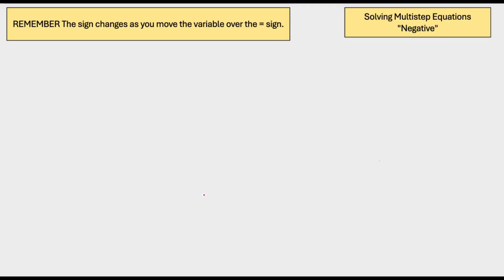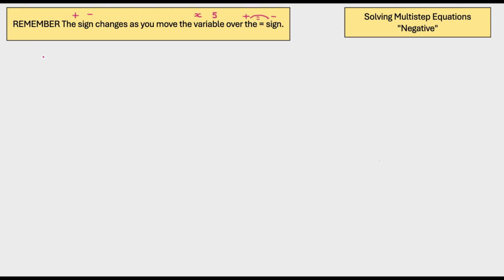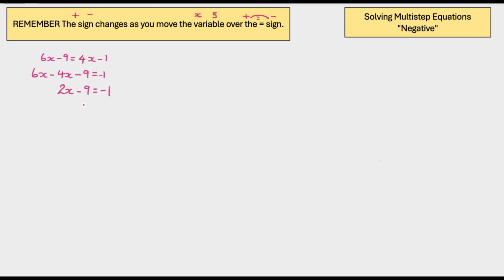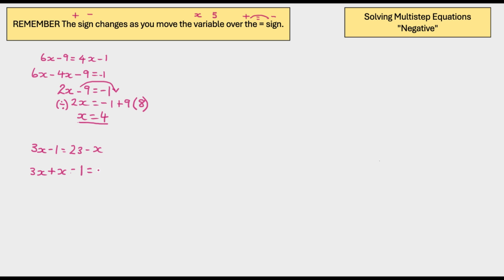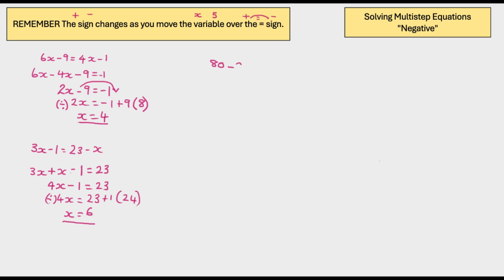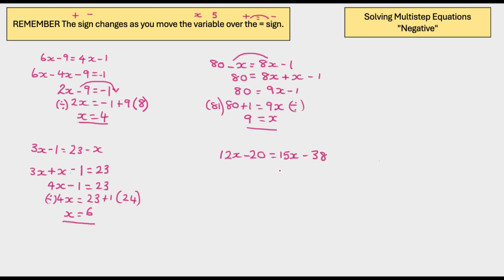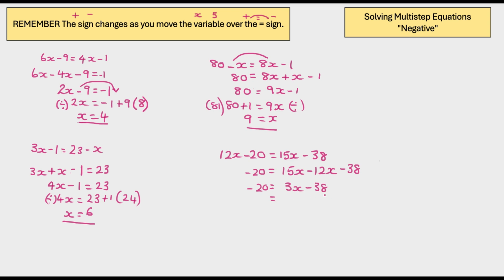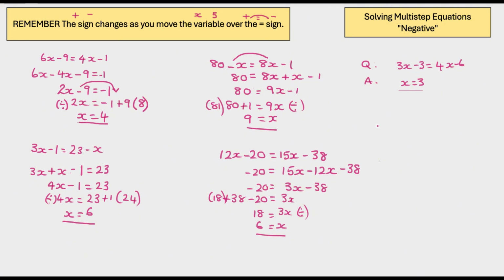Solving Multi-Step Equations Using Subtraction | GCSE Maths | Step-by-Step Algebra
Struggling with multi-step algebra equations? Maths with Melissa is here to help! ✏️

In this GCSE Maths lesson, I'll show you how to solve multi-step equations using subtraction and inverse operations, with clear, step-by-step worked examples.

We'll explore how to expand brackets, simplify expressions, subtract terms from both sides and find the value of x.

Perfect for KS3, GCSE Foundation and Higher Maths students preparing for exams and building confidence with algebra.

How to expand brackets correctly.

How to use subtraction to rearrange equations.

How to keep both sides of an equation balanced.

How to solve equations involving several steps.

How to check your answers using substitution.